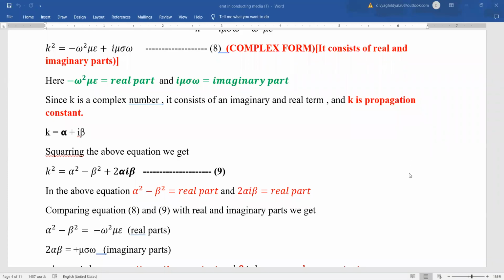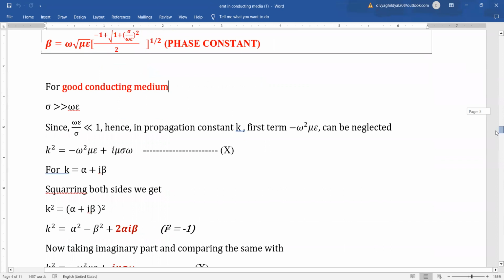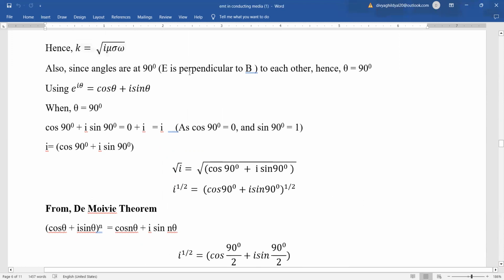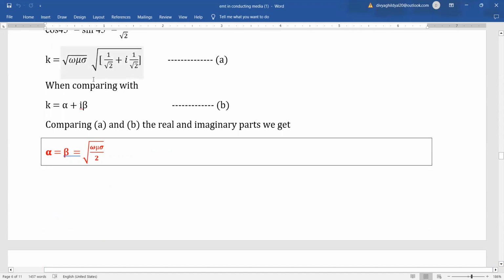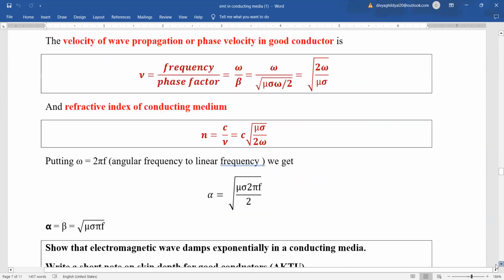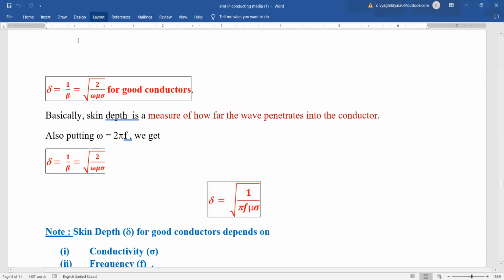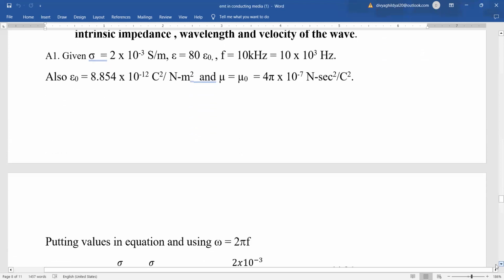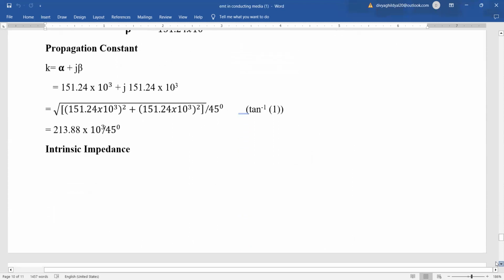Electro Magnetic Wave in Conducting Media -Lecture 2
AKTU - ENERGY SCIENCE & ENGINEERING (BTech): BTech